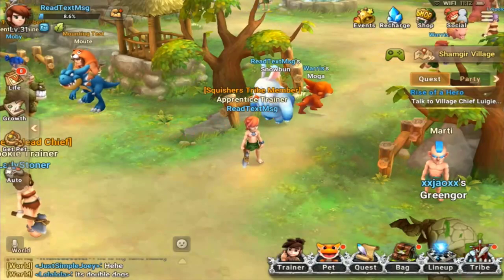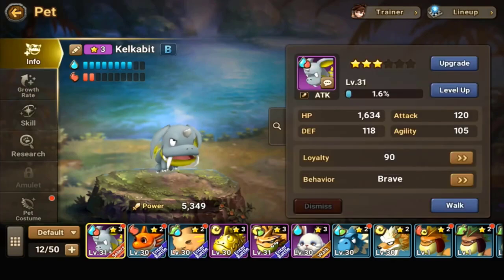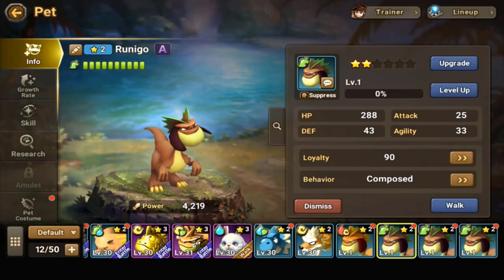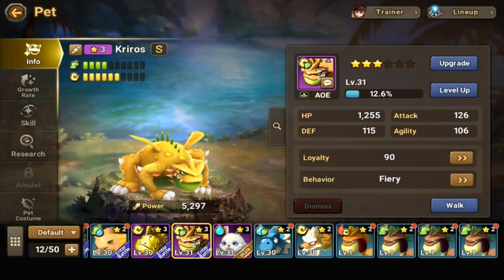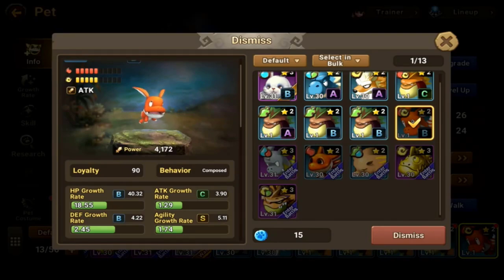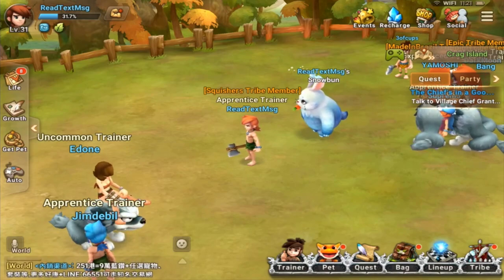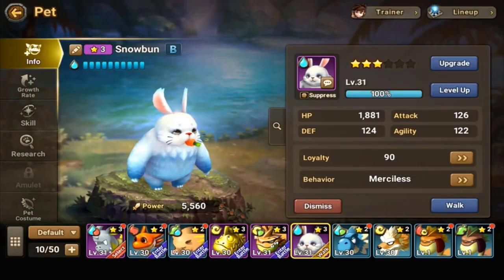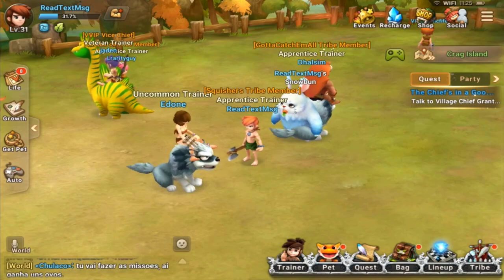Stone Age World Beginners Guide Tips And Tricks